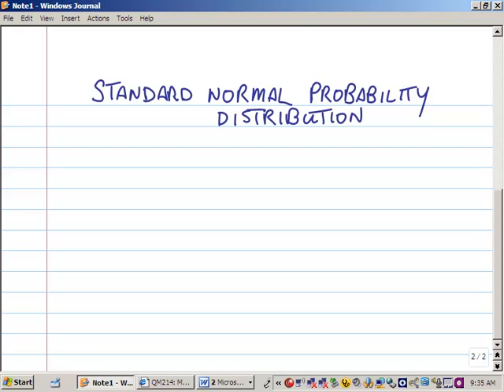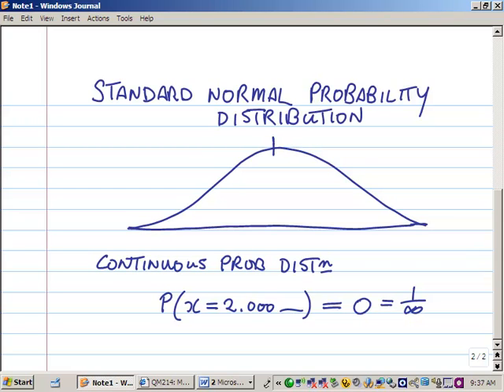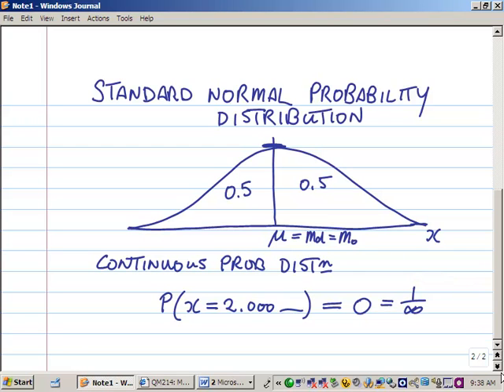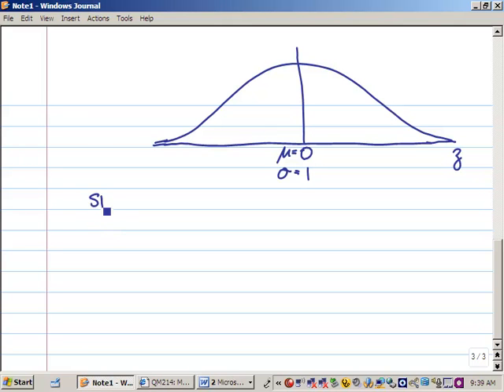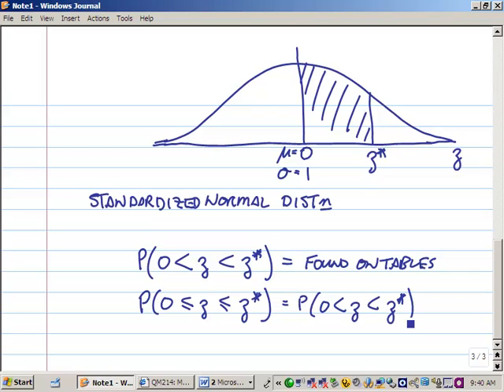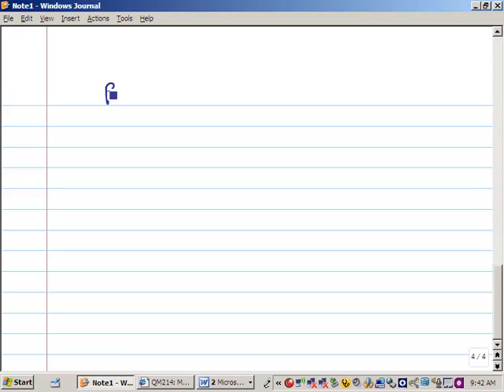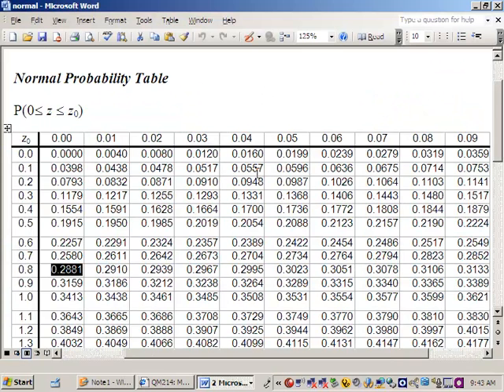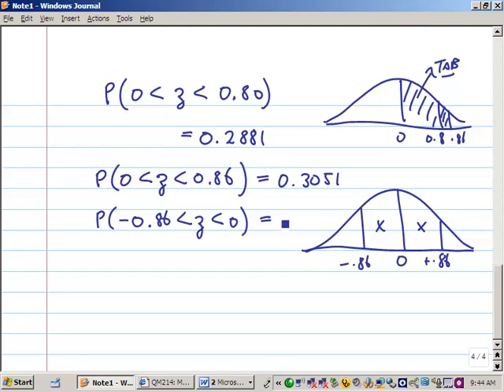QM214: Module 4: 10: Video 1: Part 1/3